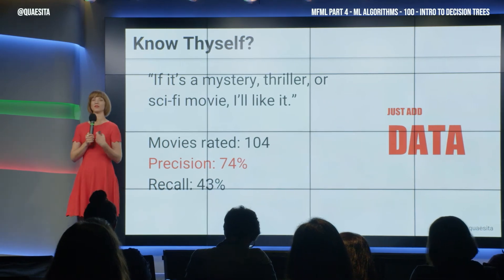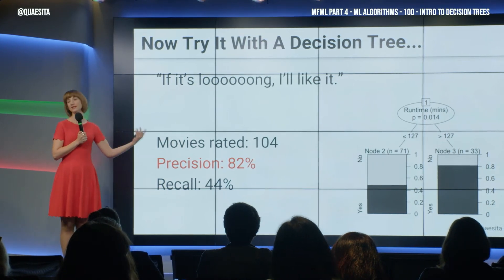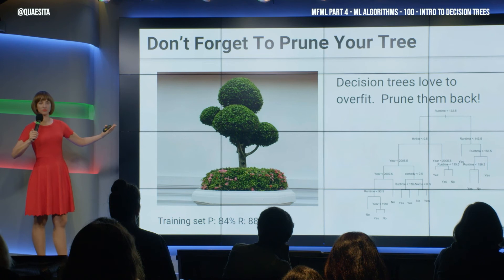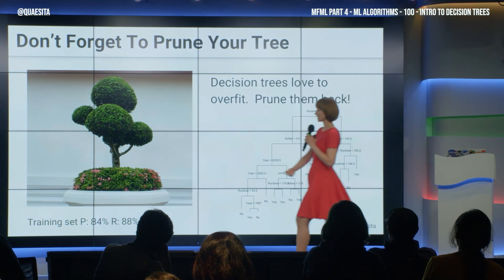MFML 100 - What is a decision tree?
Decision trees are essentially if-this-then-that rules for your data. In this video, I build a ridiculous one for your amusement...

If you found this useful or enjoyable, the best way to say thank you is by sharing it.